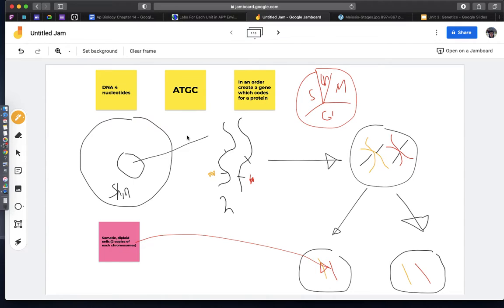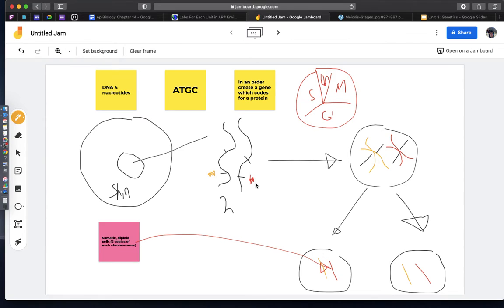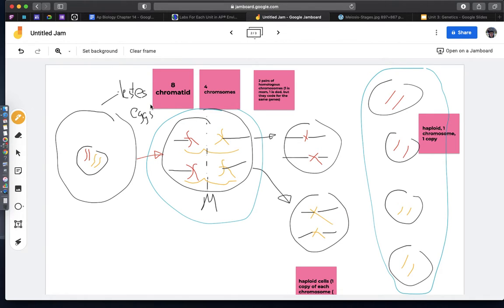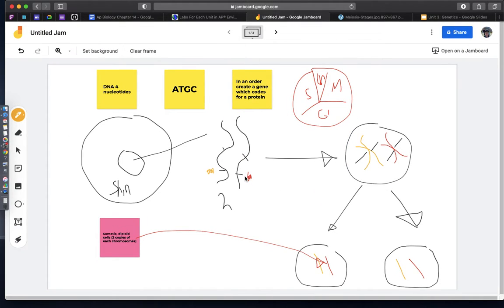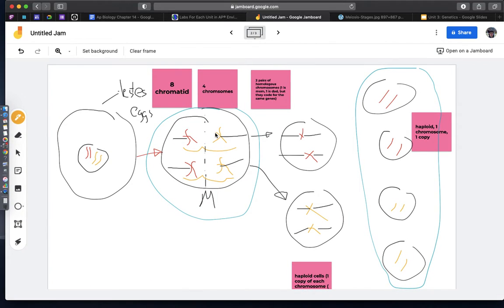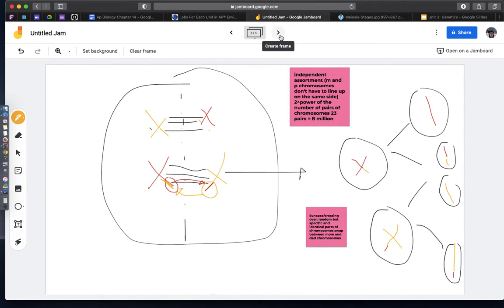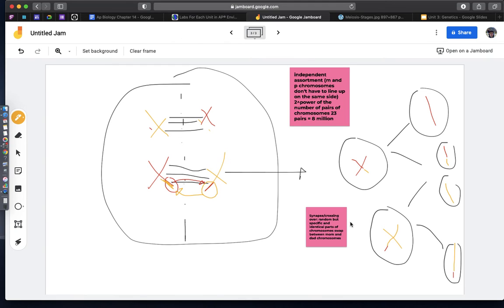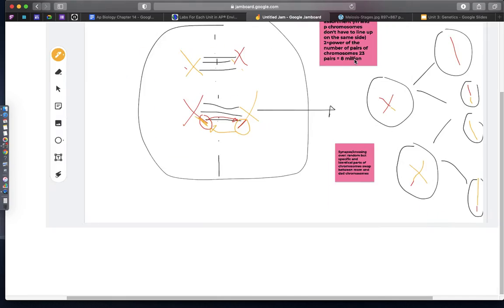Meiosis Help Video